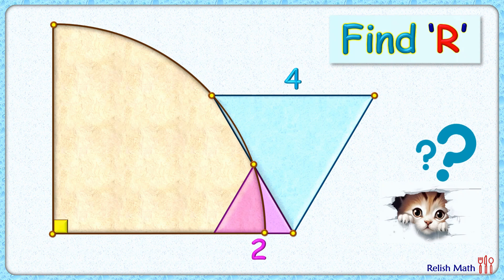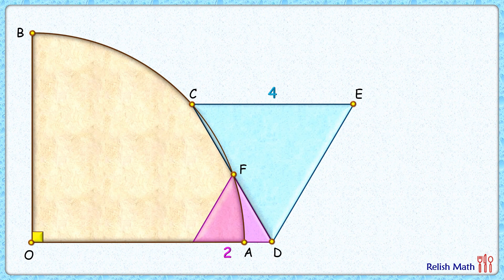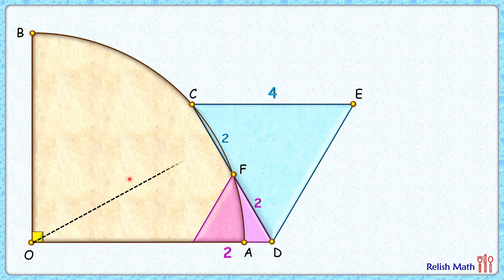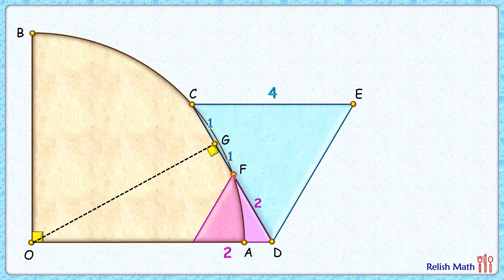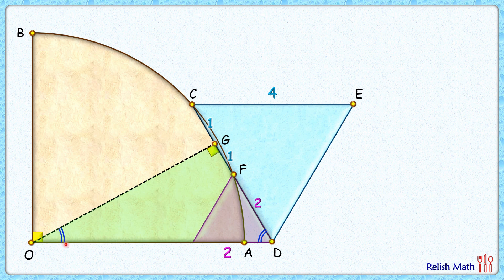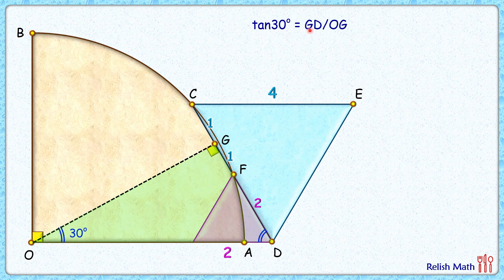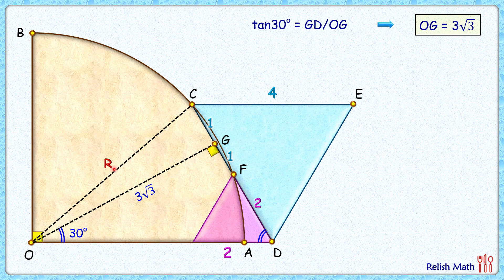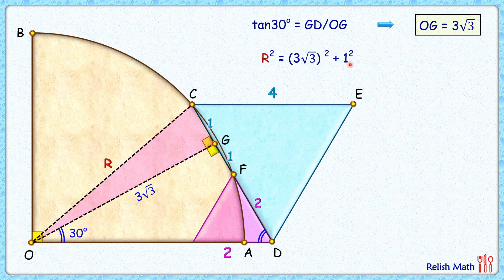Quadrant and 2 equilateral triangles ............ maths geometry circle olympiad cds #474